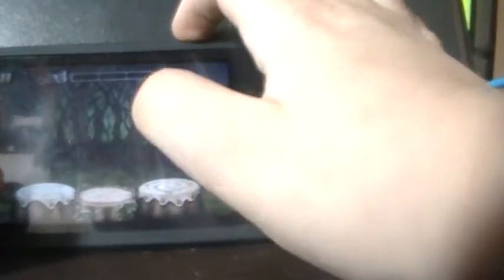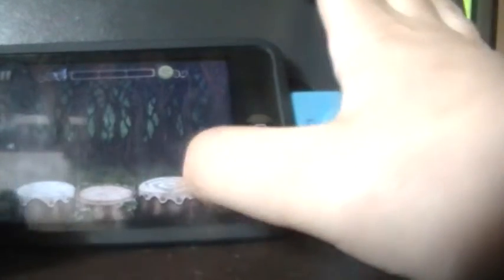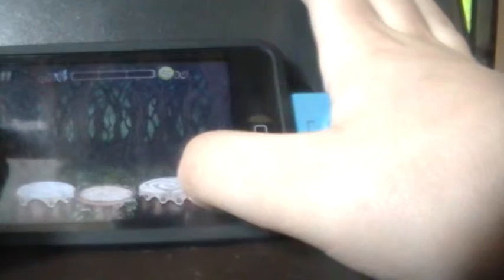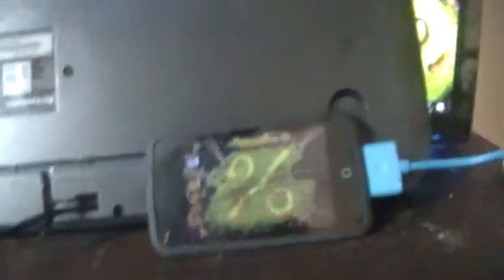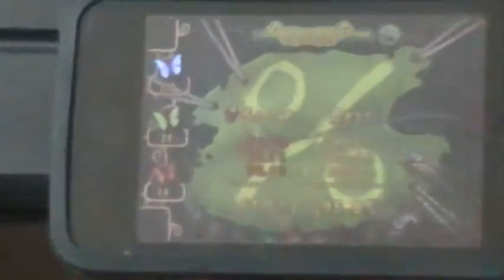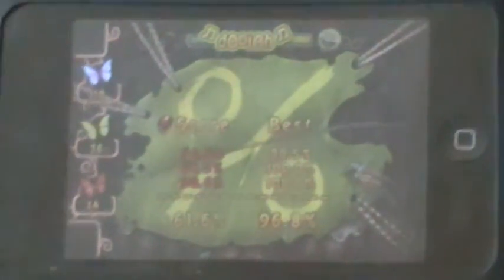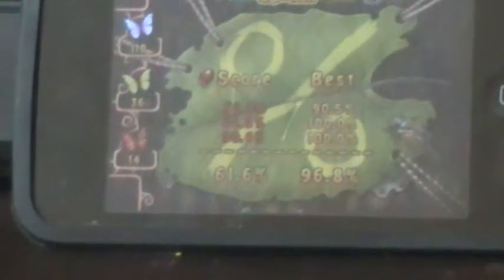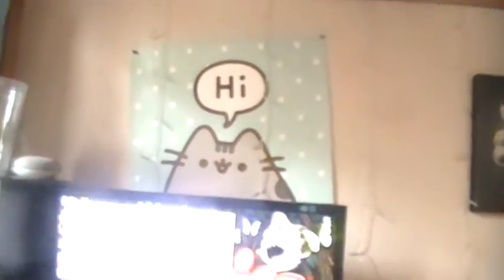Thumpies Pt 1